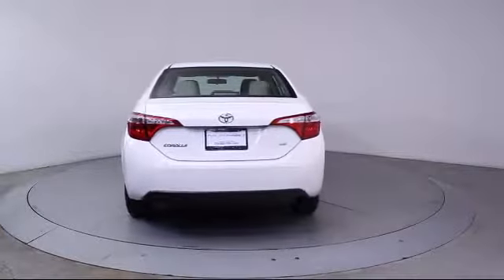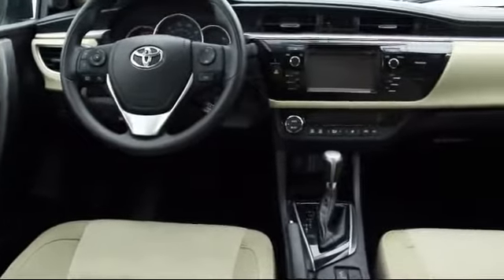2016 Toyota Corolla Sedan LE Miami Fort Lauderdale Hollywood West Palm Beach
2016 Toyota Corolla Sedan LE Stock Number: 84673 Vin:2T1BURHE3GC726856.